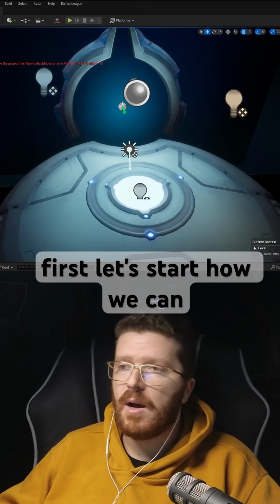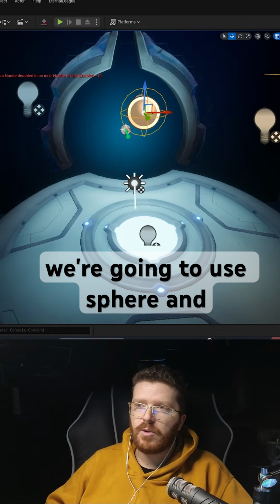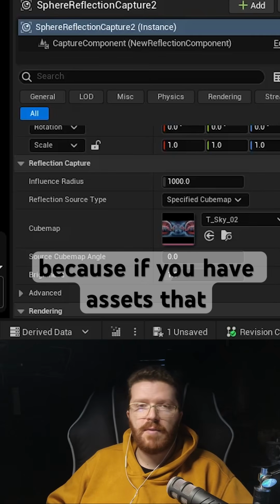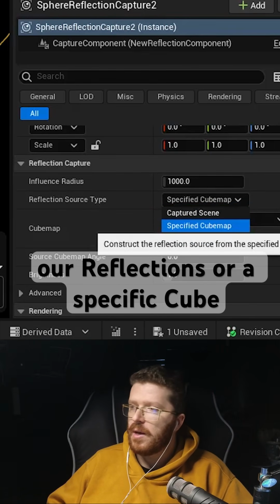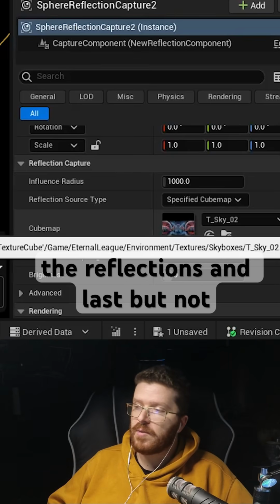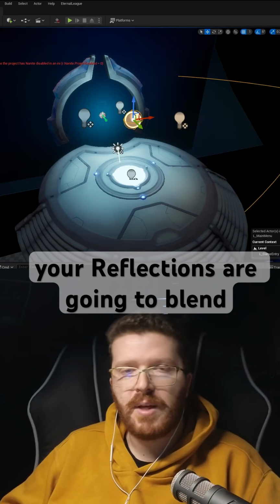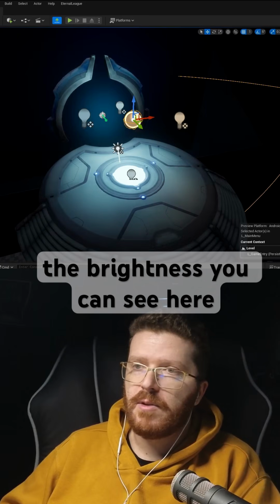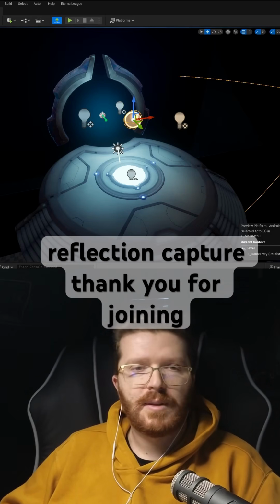Unreal Engine 5 - Reflection Captures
Learn how to master Reflection Captures in Unreal Engine 5, the latest version of the powerful game engine. This tutorial covers the basics of setting up and using Reflection Captures to create realistic lighting and reflections in your scenes. With UE5, you can take your visuals to the next level and create stunning environments. Discover how to optimize your workflow and achieve professional-looking results with Reflection Captures. Whether you're a beginner or an experienced developer, this video will provide you with valuable insights and tips on how to get the most out of Unreal Engine 5's reflection features. Get ready to elevate your game development skills and create breathtaking visuals with UE5 Reflection Captures.